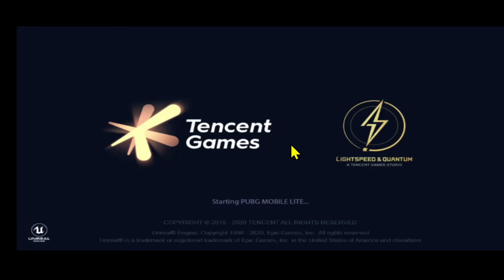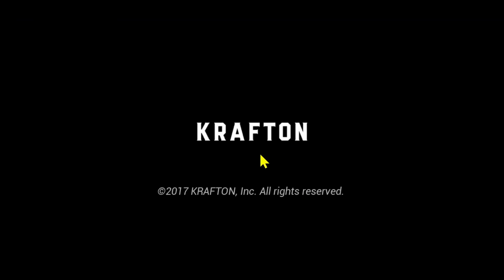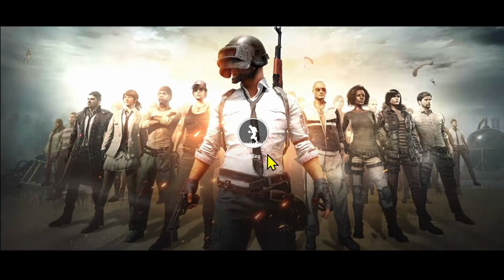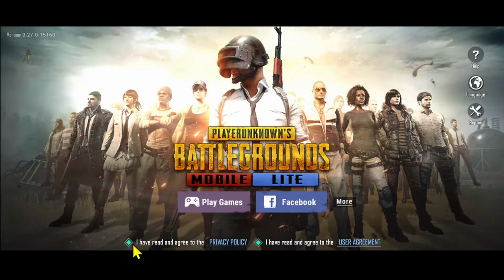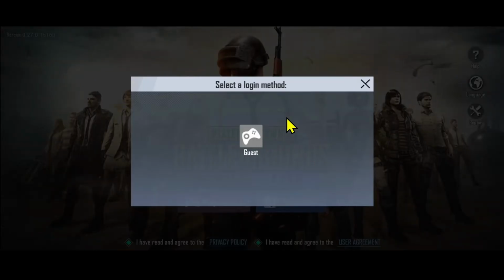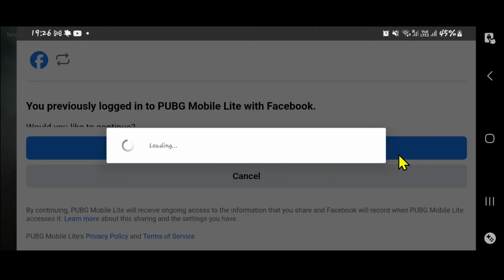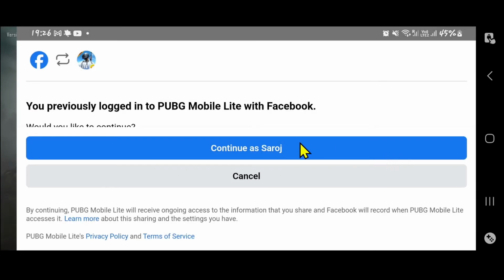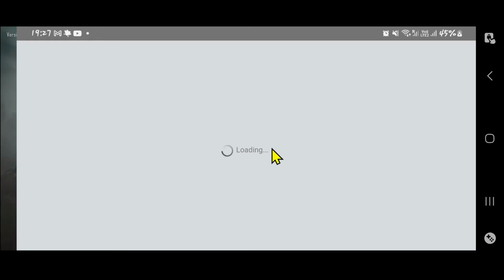Sign in PUBG Mobile Lite Game: How to Login to Your Account on PUBG Mobile Lite Game? 2024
In our tutorial, we'll guide you through the process of logging into your account on PUBG Mobile Lite, so you can jump back into the action-packed world of battle royale gaming. Whether you're a seasoned player or new to the game, knowing how to access your account is essential for tracking progress, collecting rewards, and connecting with friends.